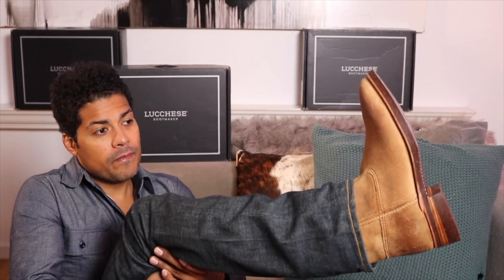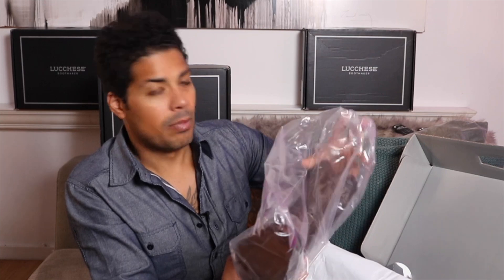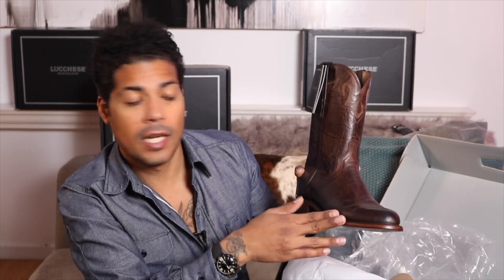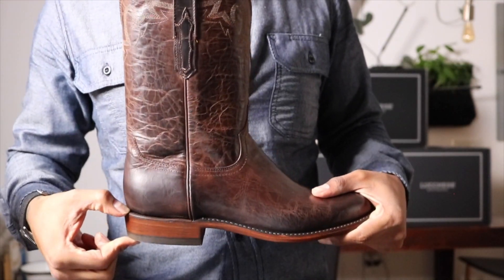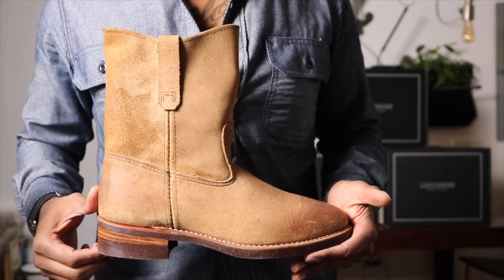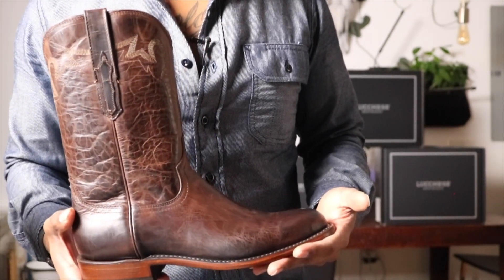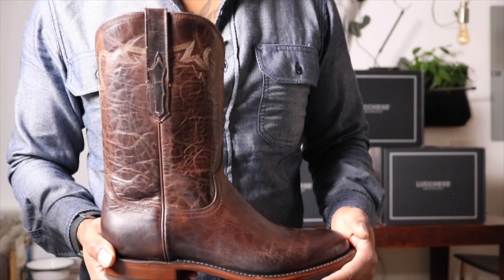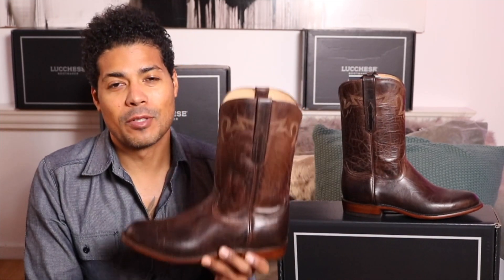Bye Bye Red Wing Roughneck? + Lucchese Mad Dog Goat Roper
The Roughneck 8146 in Briar is going away. If you have been on the fence about picking up the 8146 you may want to jump on it.
I picked up another Lucchese Roper. I just can't help myself, hahaha! I love the profile of their Ropers. The Lucchese Mad Dog Goat Roper in Chocolate and Tan. The leather has so much texture and the color allows for a great deal of styling.